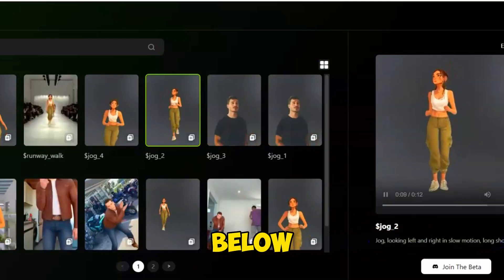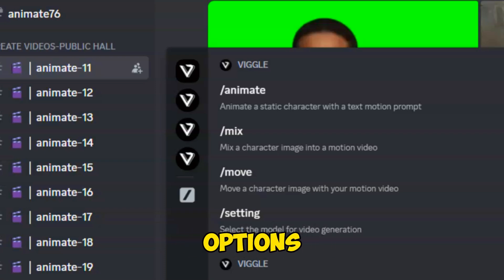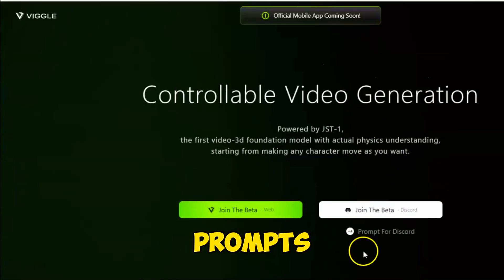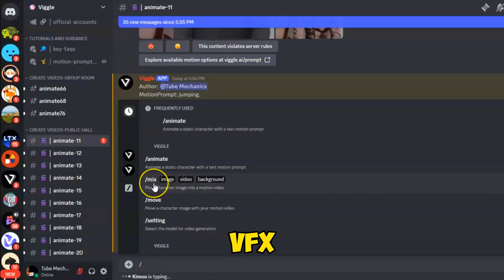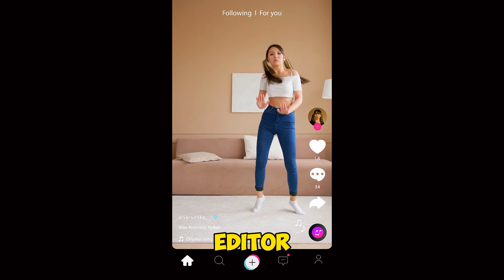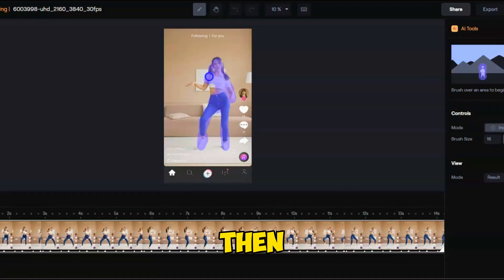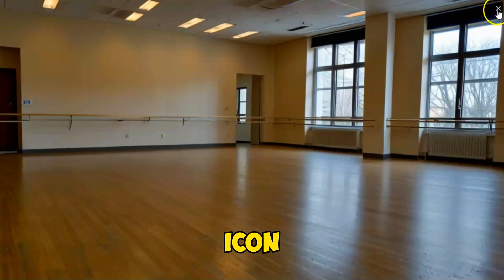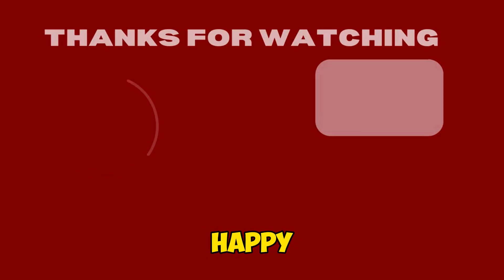Viggle Ai Tutorial | Free Ai Changed VFX Forever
Here's how you can take a static image and make it dance, run, or do whatever you want. You've probably seen incredible characters in big Hollywood movies that don't exist in real life. All that magic is typically created with a technology called VFX, or visual effects.

Creating these virtual characters and objects is a highly creative, time-consuming, and labor-intensive process for VFX artists. However, the advent of AI has revolutionized the VFX industry, making it more accessible to everyone.

Now, you can create stunning VFX videos using AI without needing to be a professional. Excited to learn how?